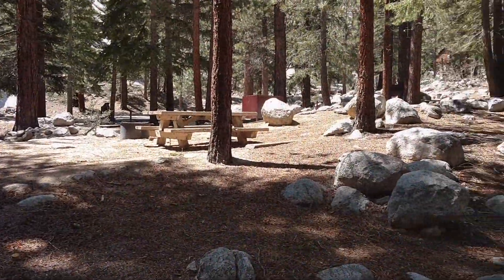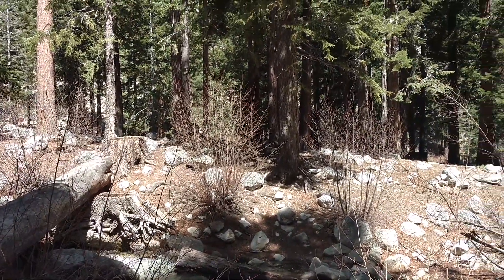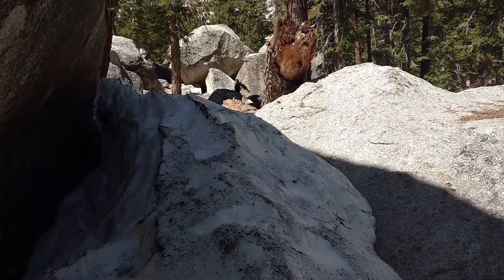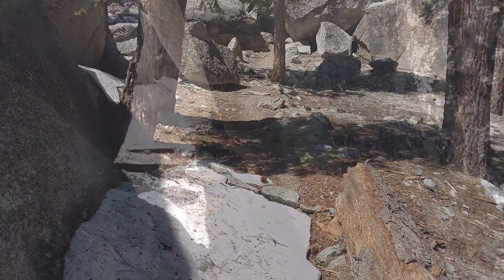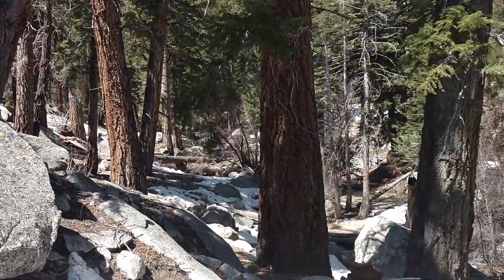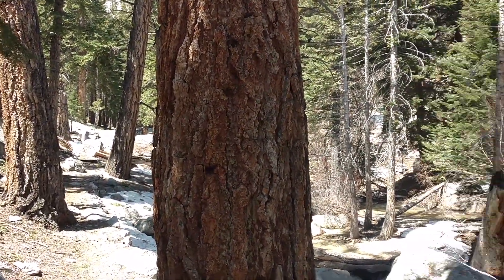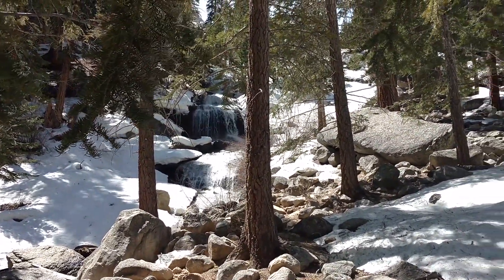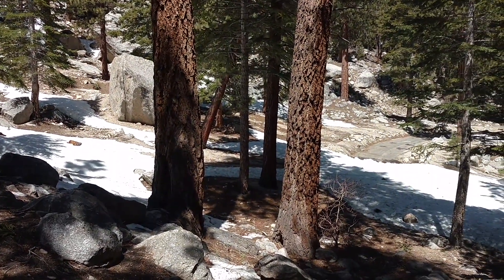Whitney Portal Trail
Video shot on 4/23/17 on the Whitney Portal Trail between Lone Pine campground and Whitney Portal campground.

More pics can be seen on my blog.